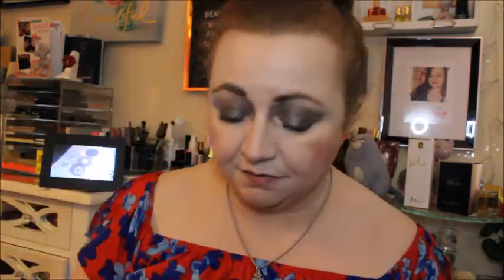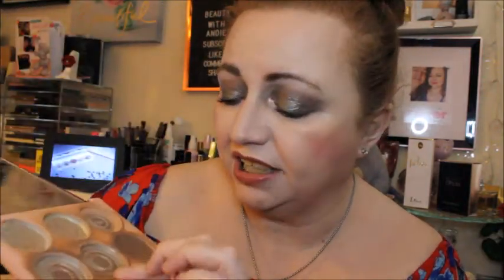FEBRUARY 2021 PROJECT PAN UPDATE HOW WELL DID I DO ?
Hello Beauties hope you are well today is my february project pan udate